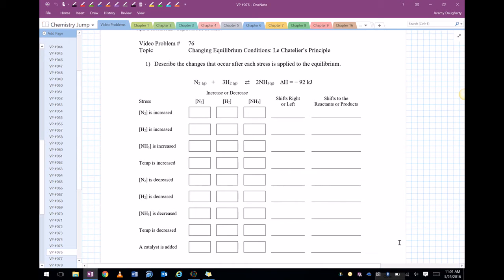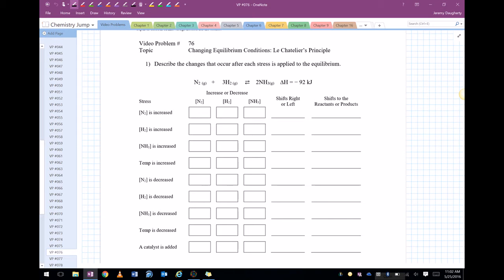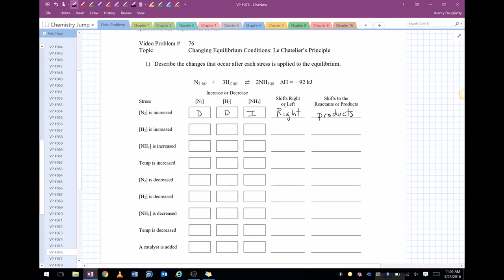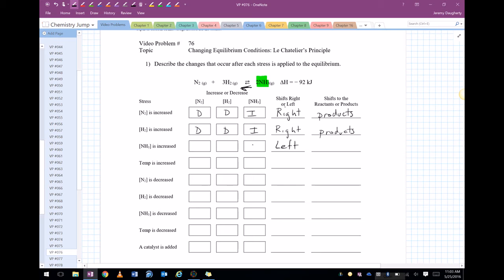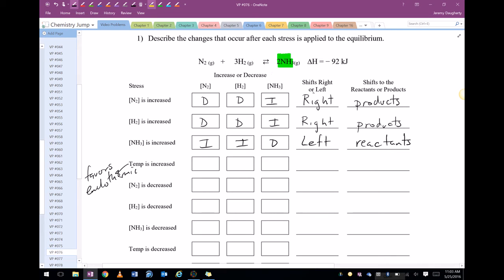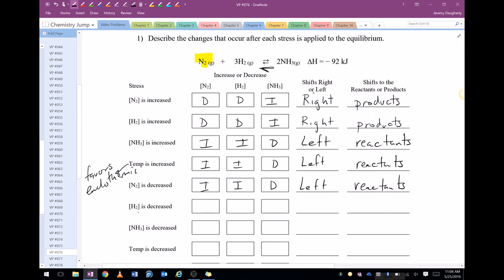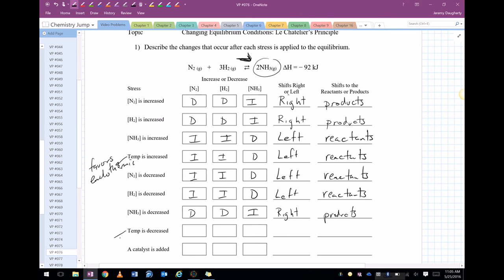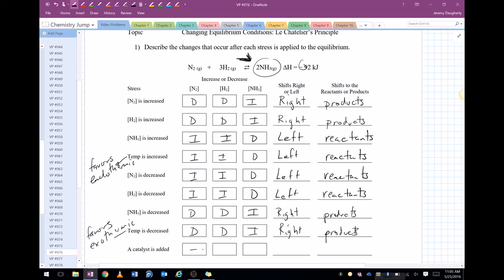076 Changing Equilibrium Conditions Le Chateliers Principle